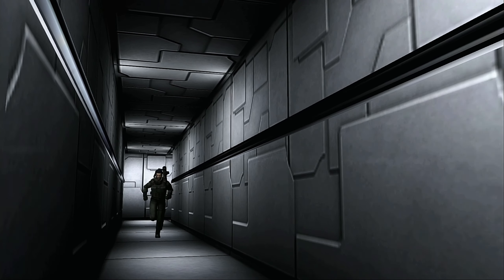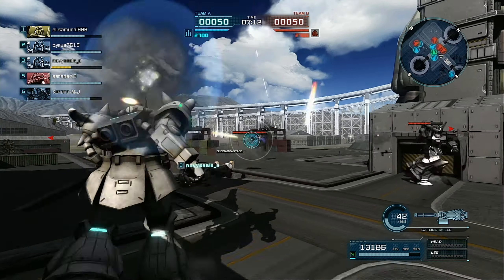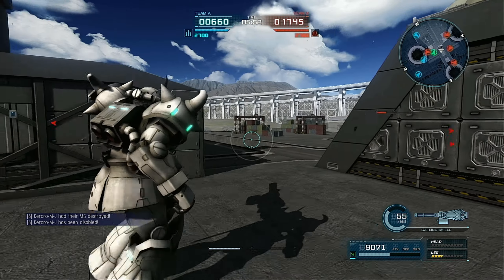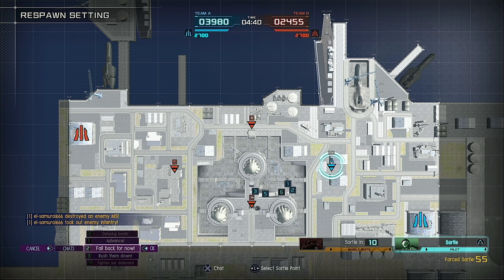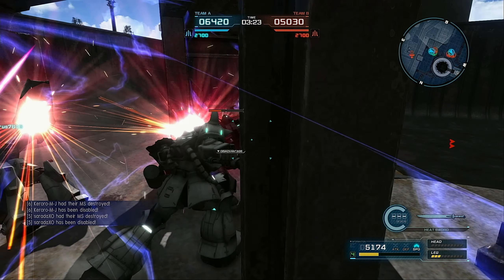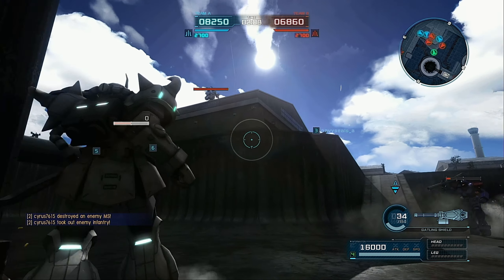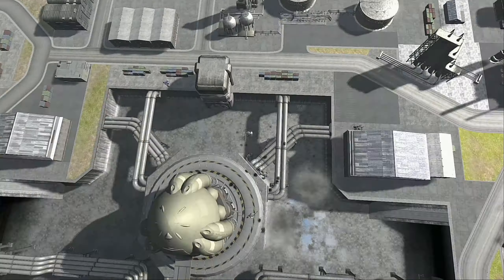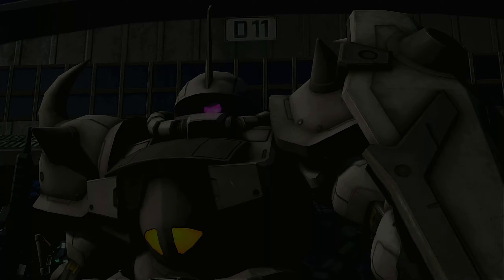GBO 2 : Gouf Custom lv 3 with comment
please like and subs for more videp gameplay about this game
i will be upload daily

today i will use gouf custom lv 3
but i'm really good at this unit since i really depended by its gatling gun anyway
its raid unit but i use it as support role

anyway, this my gouf custom lv 3 gameplay with item i also share too
thx